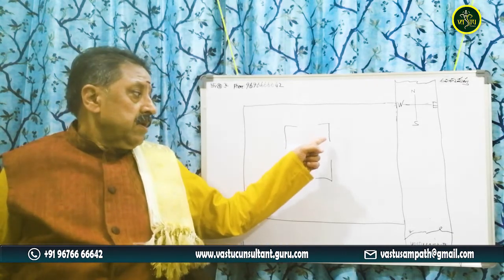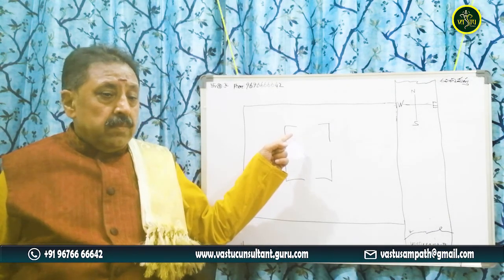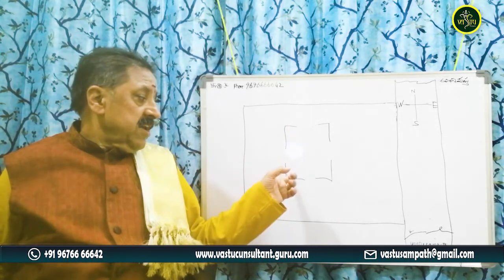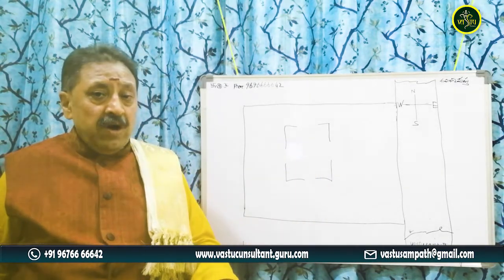L_SHAPE BUILDING, A TRAP?Vastu Expert In India | Vastu with High Rating | Vastu Consultant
Vaastu Consultant In Hyderabad – Famous Vaastu Planners Services Experts
Never Loose Hope – Try Me Once For Vastu
Iam Mr. Mudigonda Bala Sampath Kumar, Popularly known as Vastu Sampath. Iam a renowned, qualified, experienced, descendant of a vastu clan and foretelling vastu consultant in Hyderabad. Suggest solutions of simple, practicable, space and cost effective.

My Guruji Shri Kasinadhuni Subramanyam garu, is considered to be one of the final authorities of vastu, with an experience of more than 5 decades. He does have clients including, many celebrities, political parties, MP’s, Ministers, sports, films among other industrialists, Arabs & westerners namely few Shri. Birlos, TVS. Subba Rami Reddy, NTR erc.

My Guruji has proved many theories in vastu. Probably he was the first to denounce s/w corner for the placement of our head tasks. He was the first to disregard s/w corner for the placement of washrooms. He did give plans for the revival of many siva industries. He groomed me to take the mantle forward. So, For all vastu for house, site, industries, shop, commercial, wealth, growth etc contact Now for top vastu consultants in hyderabad

Sri Mudigonda bala Sampath Kumar Garu,